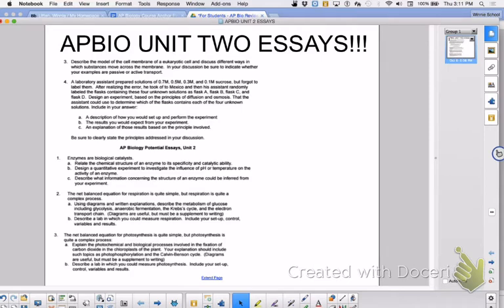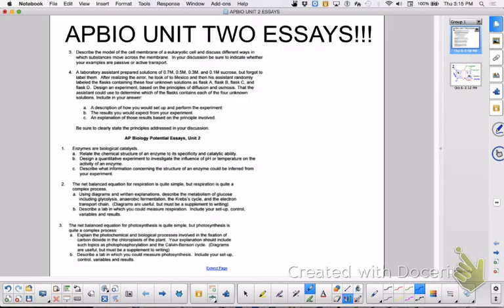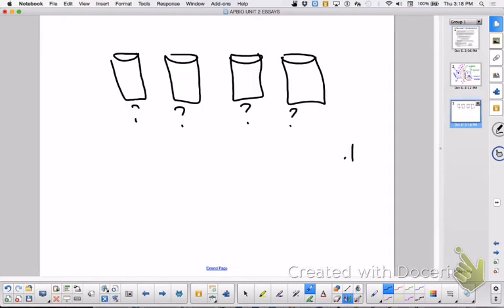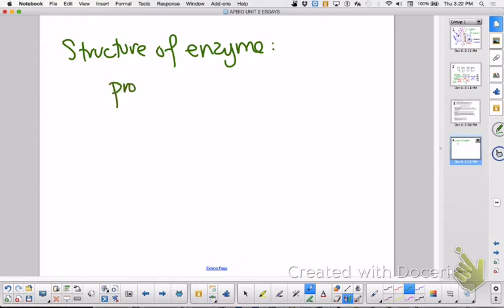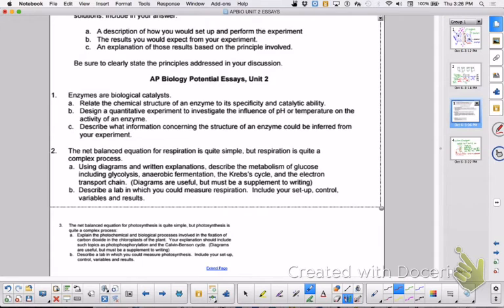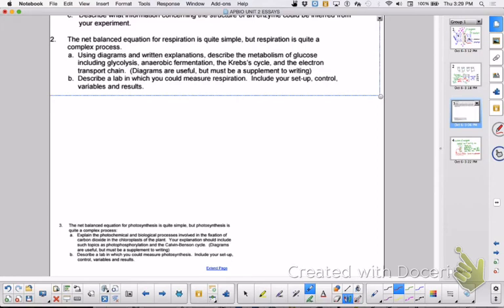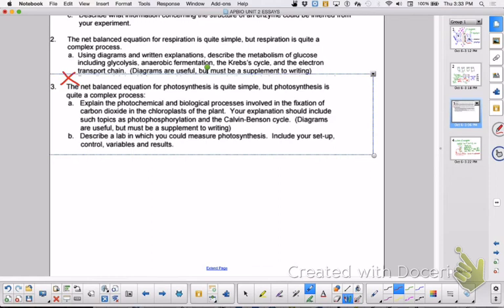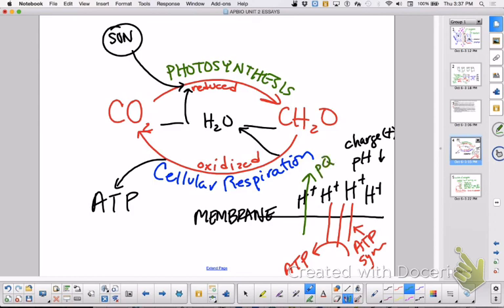APBiology Unit Two Essay Review: complete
This review discussed: cell membrane structure and functions, experiments in osmosis and different ways items can cross the cell membrane, enzyme structure and function as well as related experiments, the steps of cellular respiration and photosynthesis and related experiments.